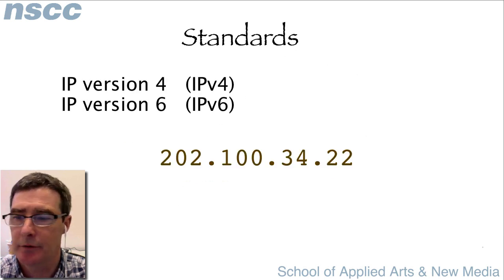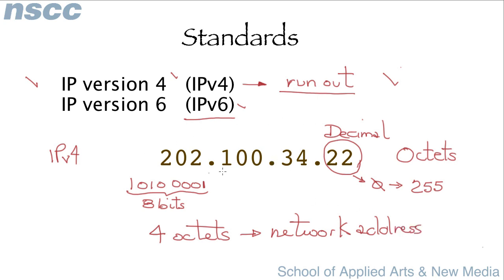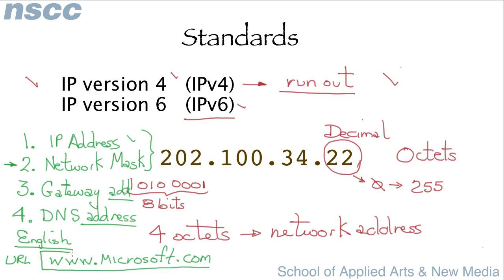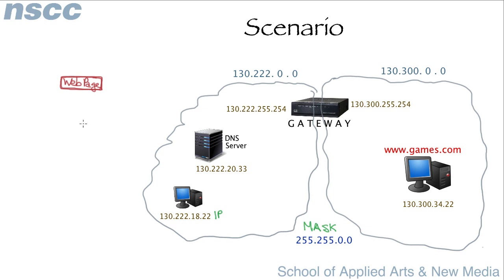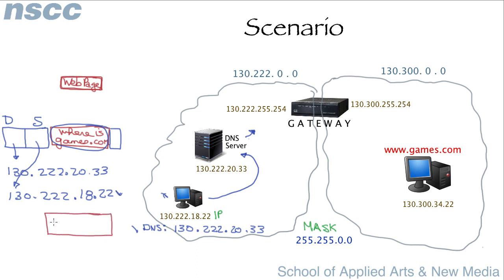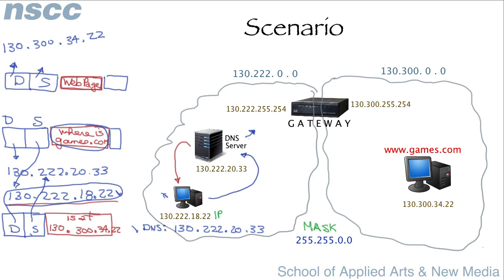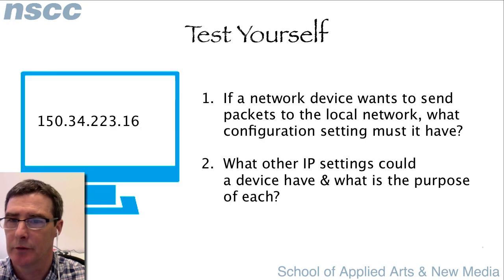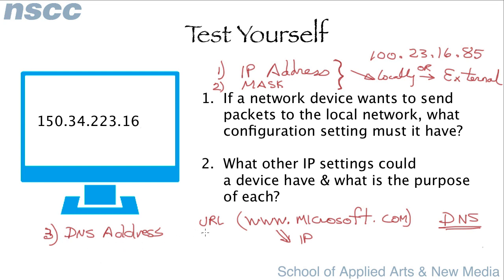IPv4 Layer 3: #0 Introduction to Network Addressing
This is the first of a series of tutorials I have created on Network addressing. It deals almost exclusively with IPv4. This describes the format and purpose of the IPv4 format.